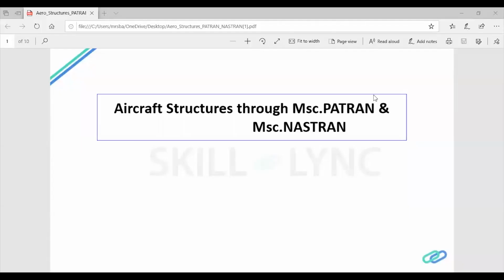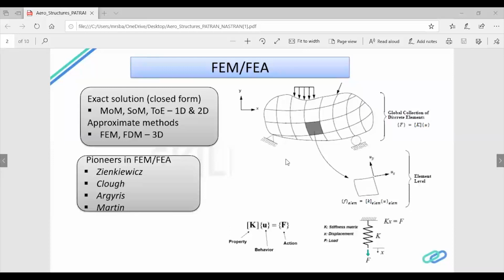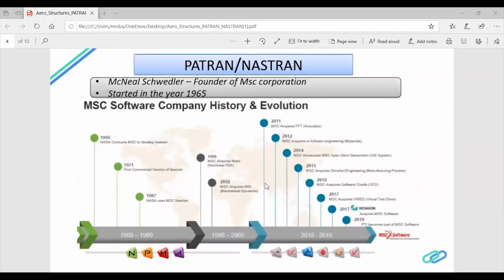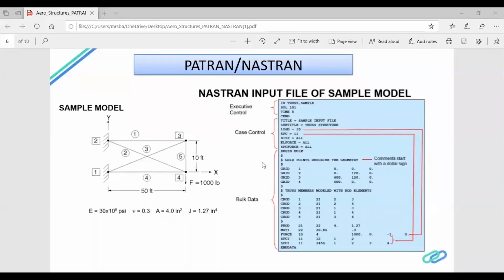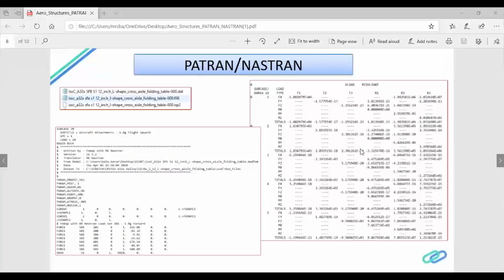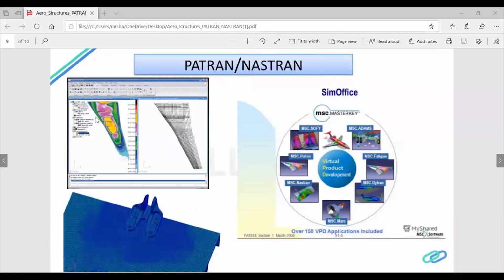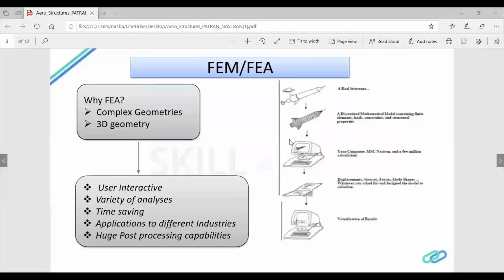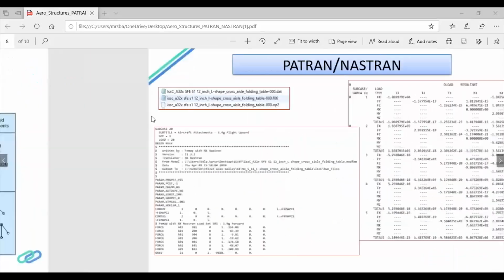Aircraft Structures through Msc.PATRAN & NASTRAN | Skill-Lync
In this video, you will learn the basics of Aircraft Structures through Msc.PATRAN & Nastran. The instructor explains the state of art in this field. He also explains Job roles in this domain.

1. Skill-Lync is an e-learning platform for Engineering students with 800+ positive reviews on Google.
2. Learn industry-oriented technical skills.
3. Work on 4 Industry oriented projects. Create a strong profile that will help you get recruited.
4. Have a look at the profile of a student of ours
5. Attend 4 live video conferencing support sessions every week.
6. Interact with industry experts and Skill-Lync support team 24/7 to get your doubts clarified
7. Get recruited with help from our placement assistance team.